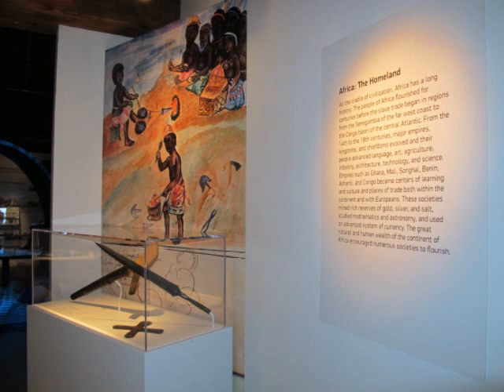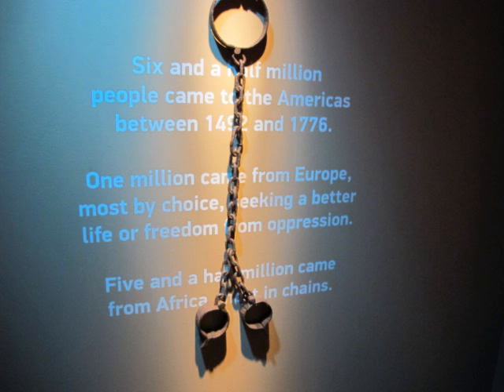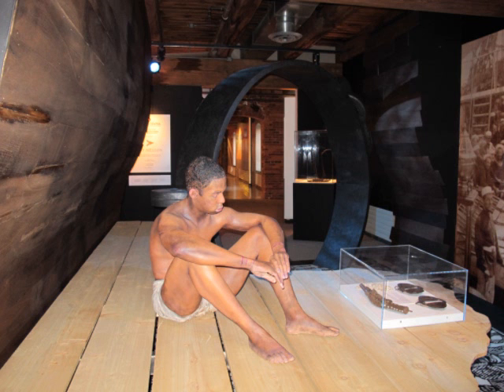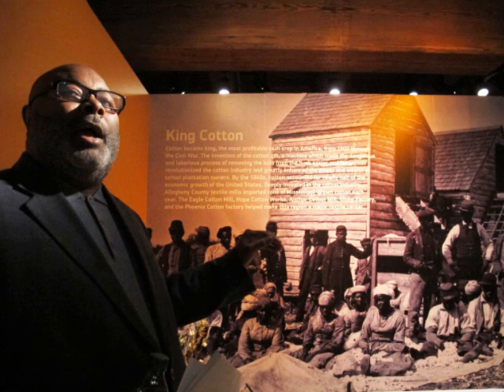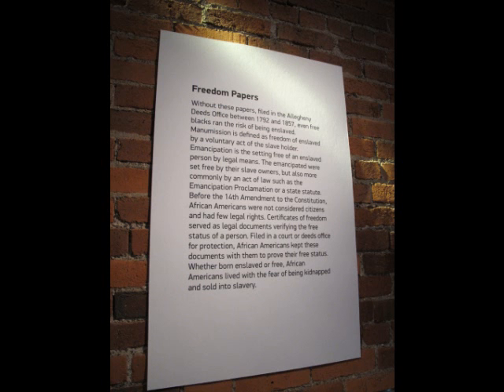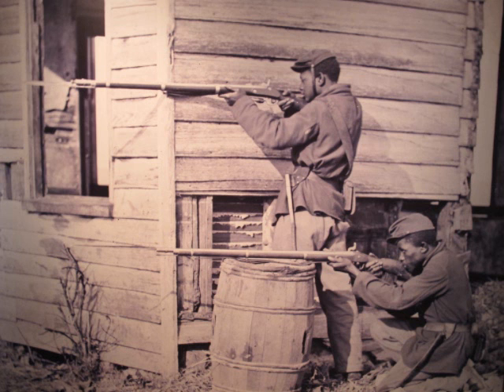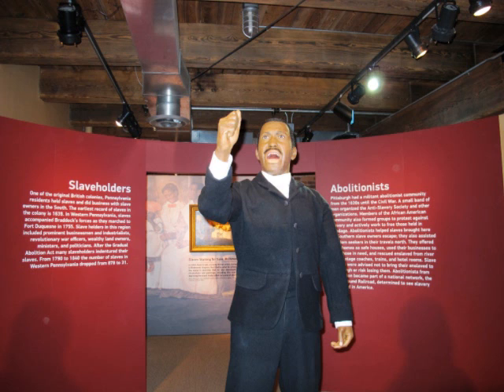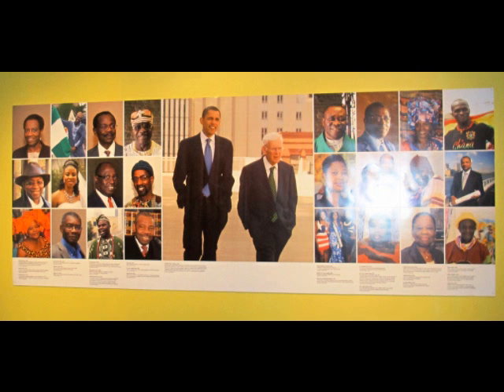Slavery to Freedom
From Slavery to Freedom Exhibit